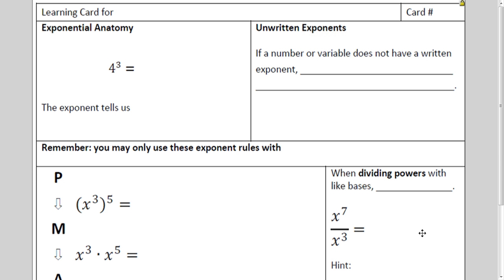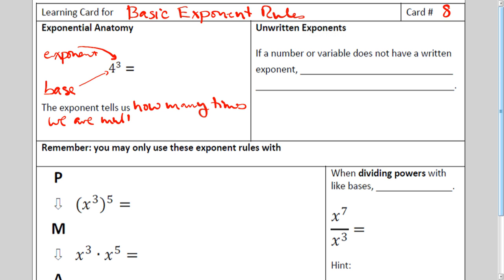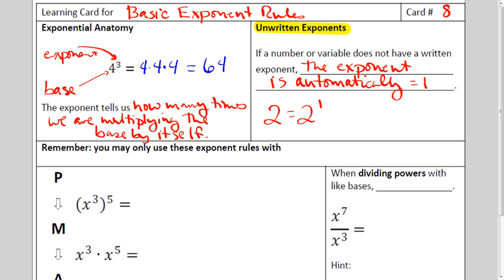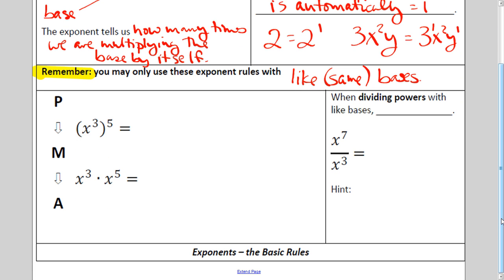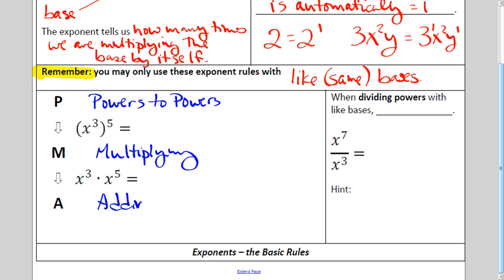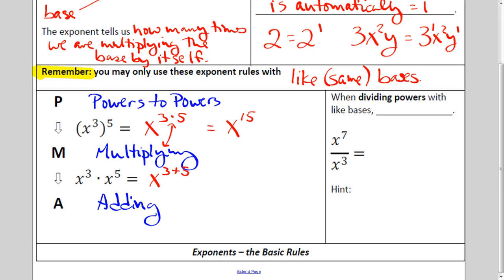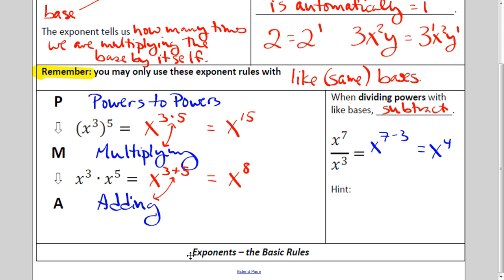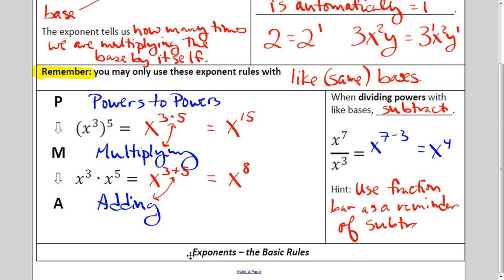Basic Exponent Rules - Algebra Learning Card #2-8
Learning Card #8 from 2nd semester. All of the Basic Exponent Rules are covered here with a couple of ways to remember how the shortcuts work.

Blank learning card for this video is Yes, just like before, I know there's actually two there. Help out someone you know by giving one to a friend.

Shoutout to Sarah Carter at the Math = Love blog for the inspiration on a couple of the hints to remember rules.